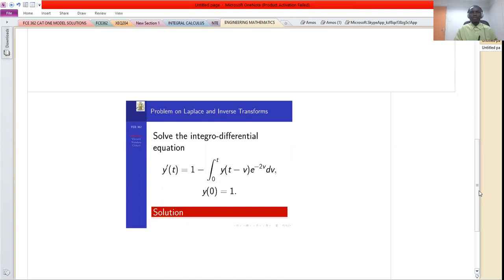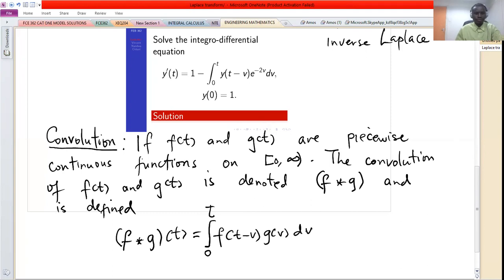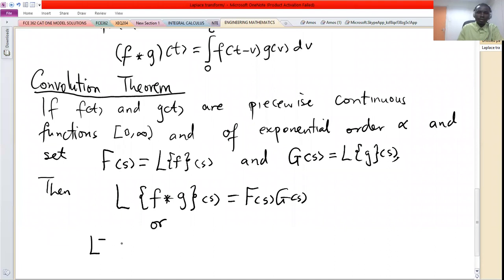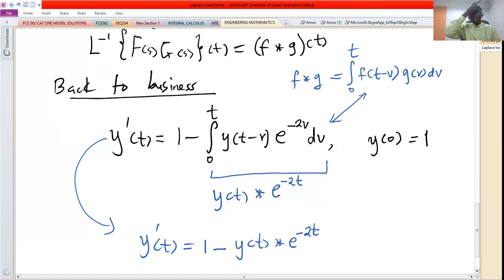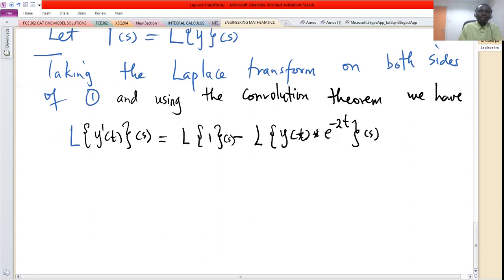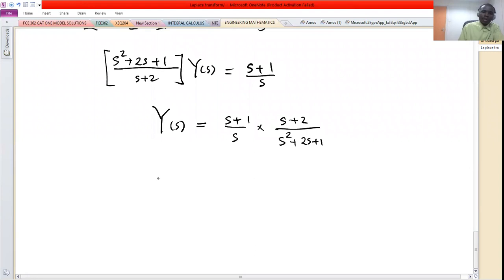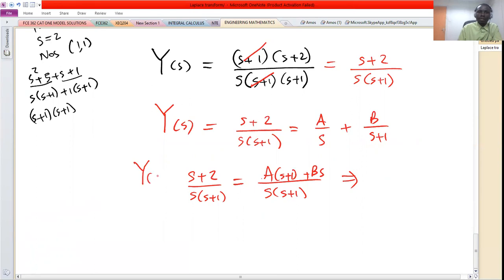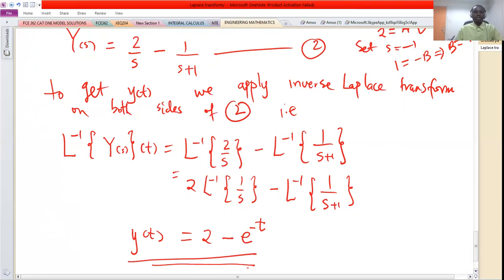Solving Integral Differential Equation